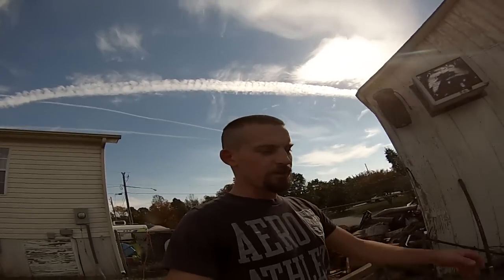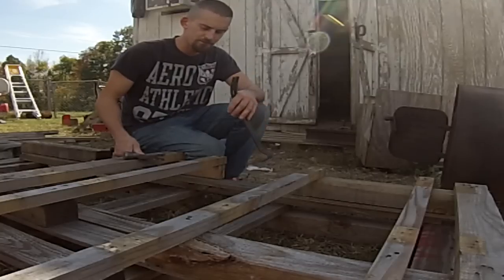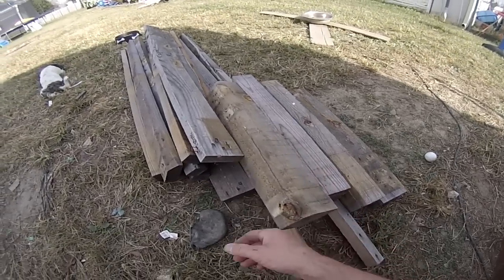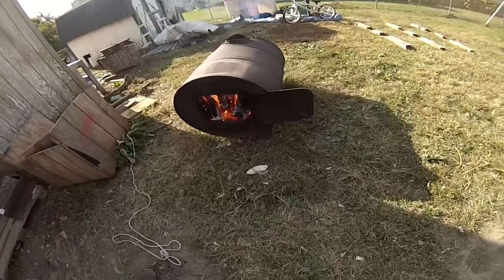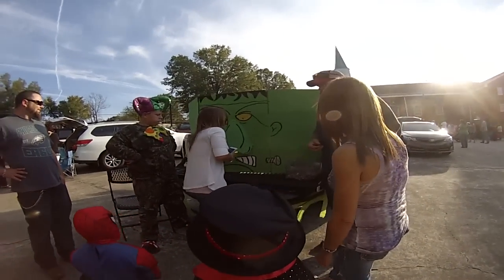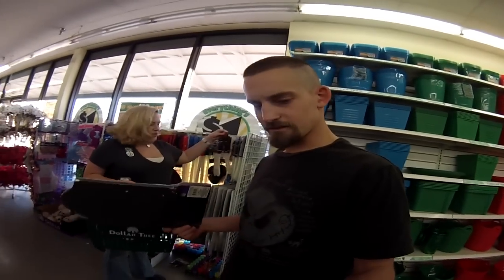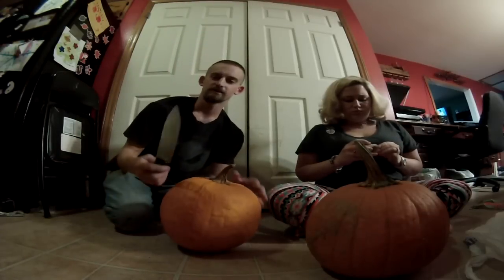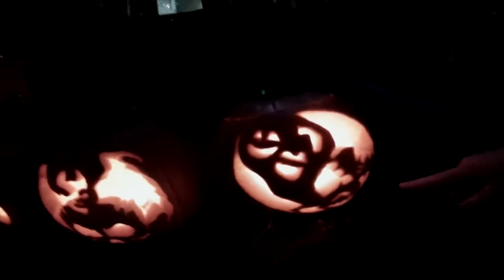Pallet Deconstruction!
Family gets together to carve up some last minute pumpkins for Halloween. The coffee table build starts as the pallets get disassembled!